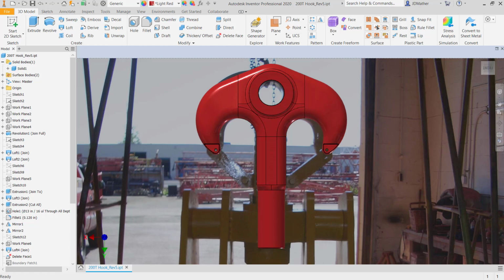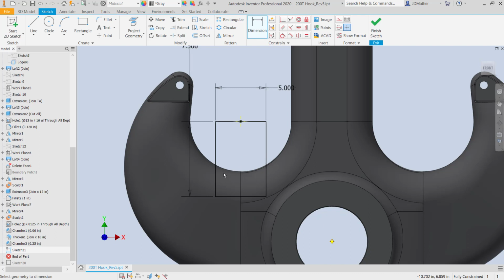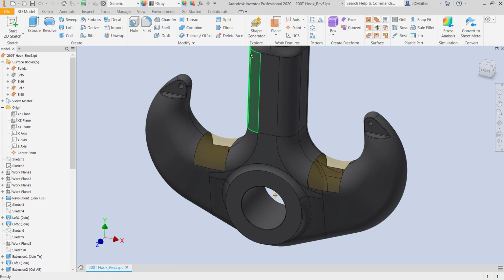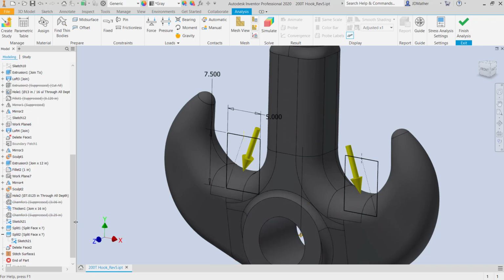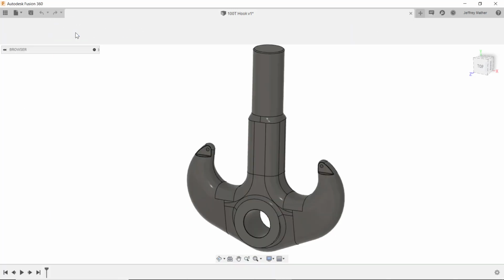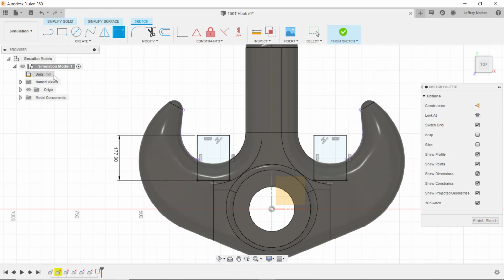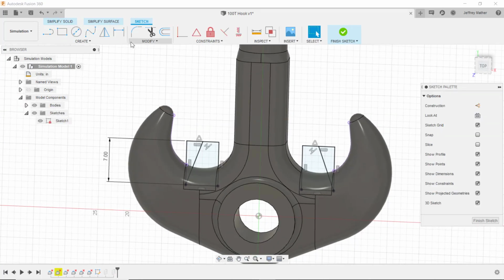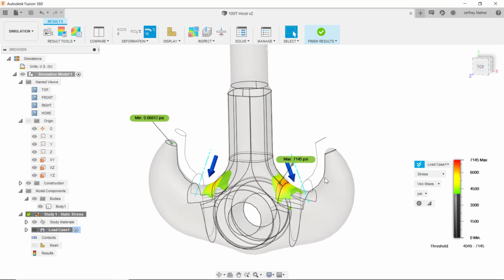Double Hook FEA Practice